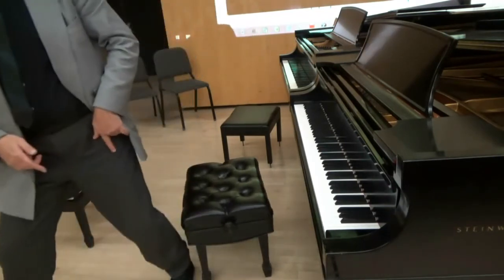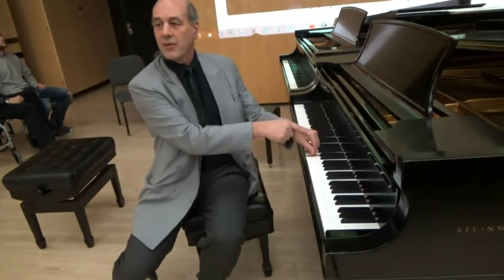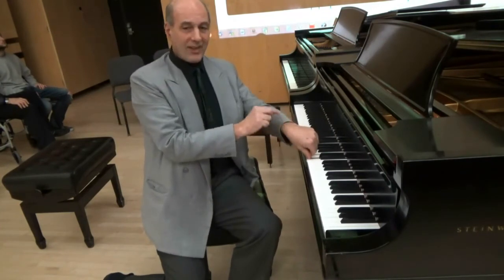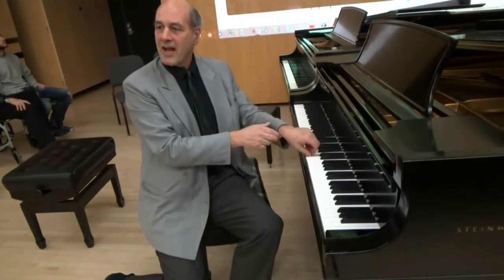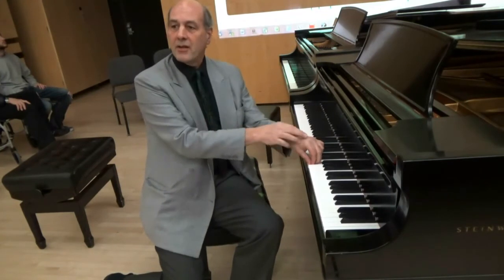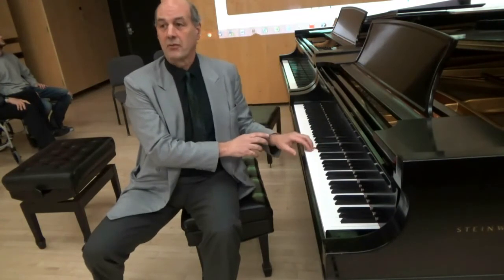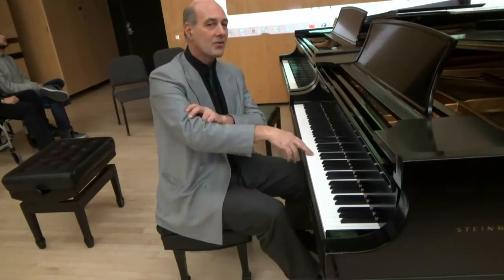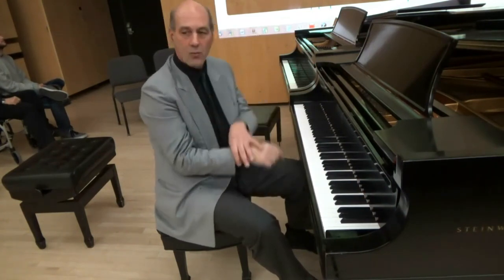Schools of Piano Technique and Bone Alignment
Have we all been taught arm weight wrong?

Join PianoTechnique.org today! A unique community for pianists of any age or level